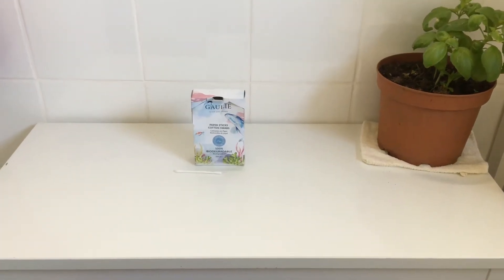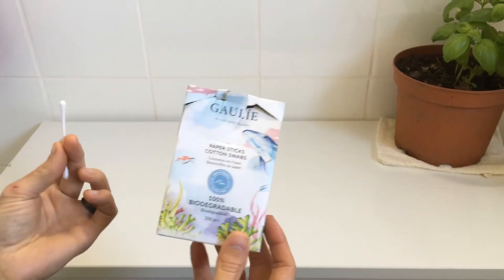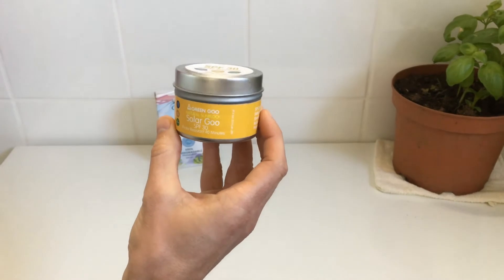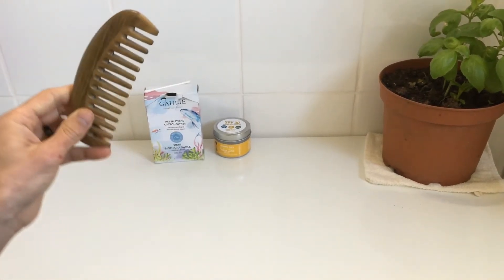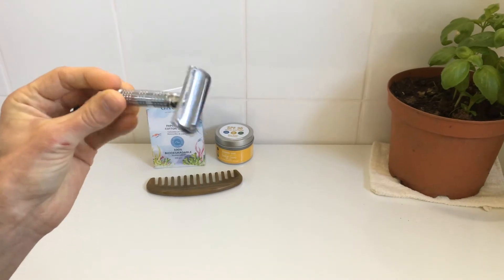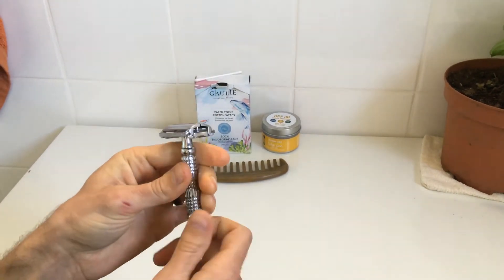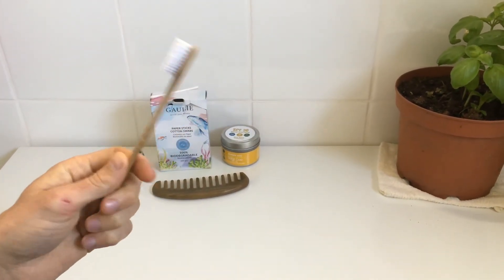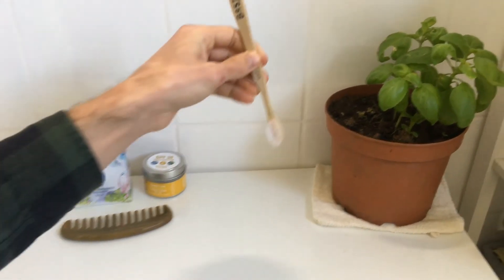What to replace in the bathroom